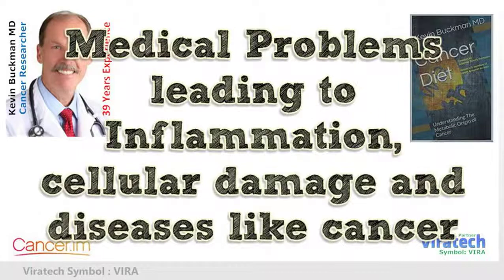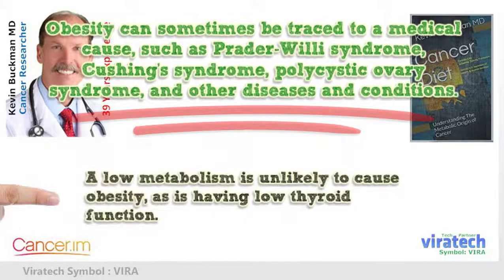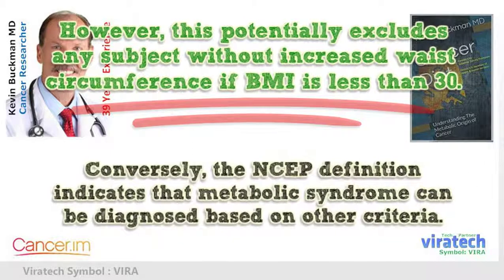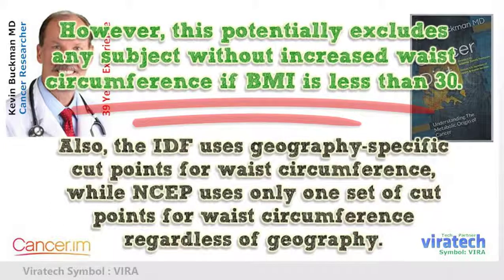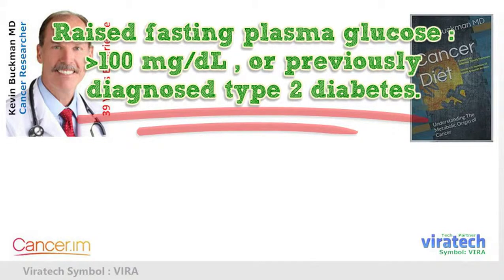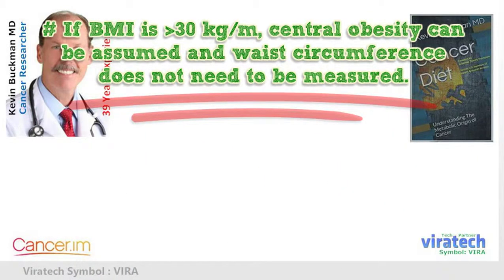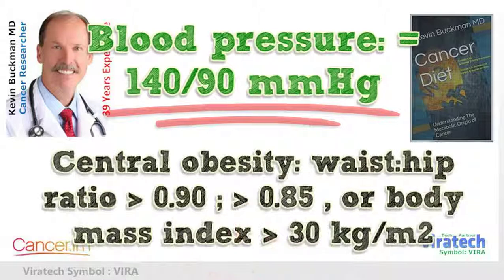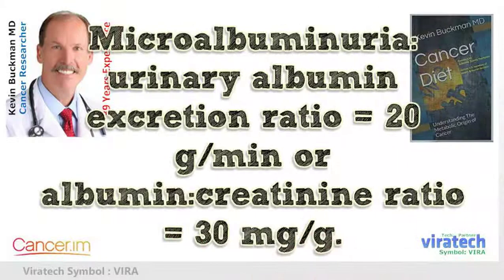Medical Problems leading to Inflammation, cellular damage and diseases like cancer